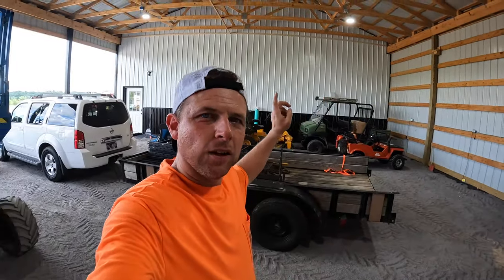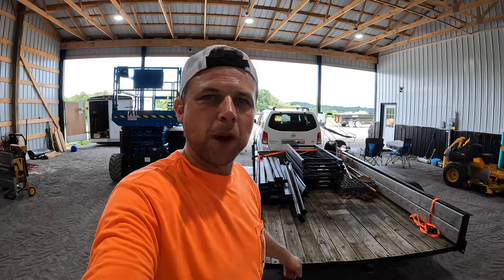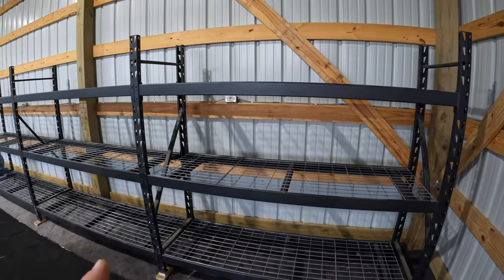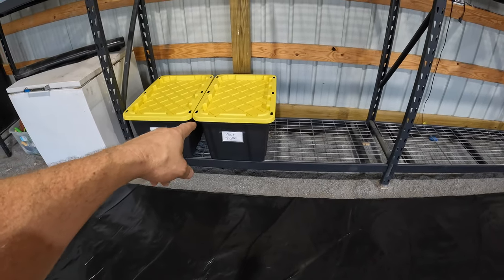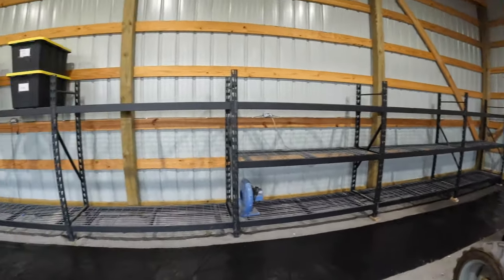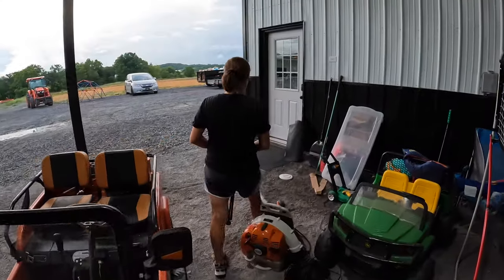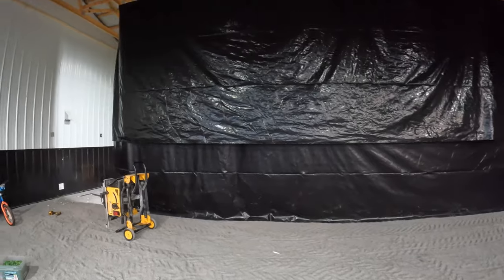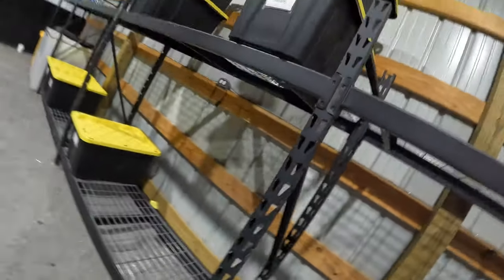#106, Garage Storage Ideas (Hack) and Large Walk-In Closet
In this one we setup shelving and build a big walk-in closet

Equipment Used:
Excavator: Yanmar VIO55
Tractor: Kubota MX5400
Tractor Attachments: Land Pride
Dump Trailer: Texas Pride (7' x 14")
Power Tools: Mostly Dewalt
Mower: Cub Cadet Pro Z 972 SD